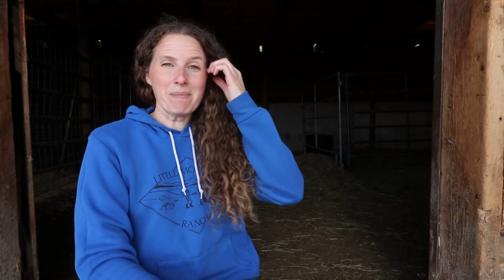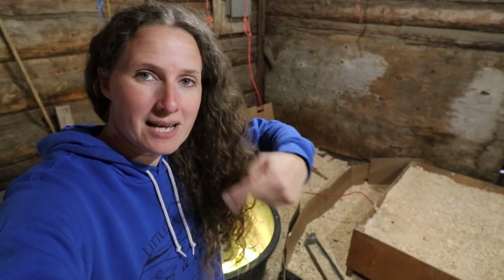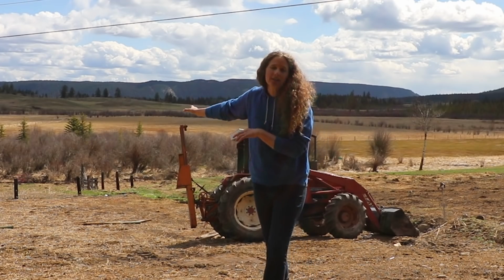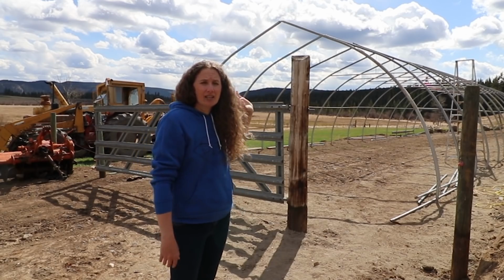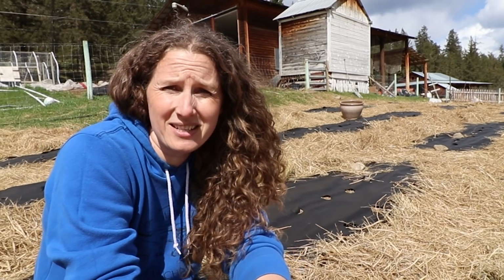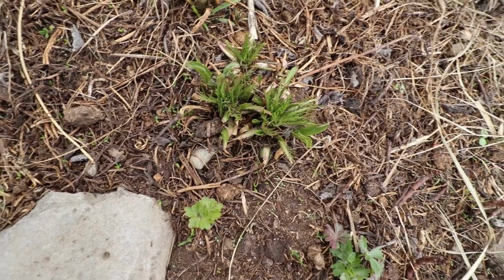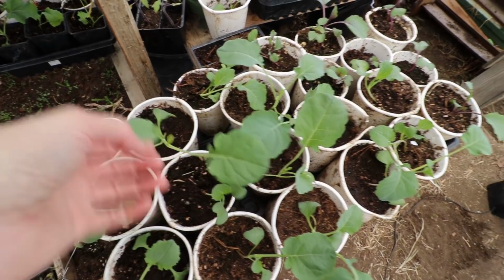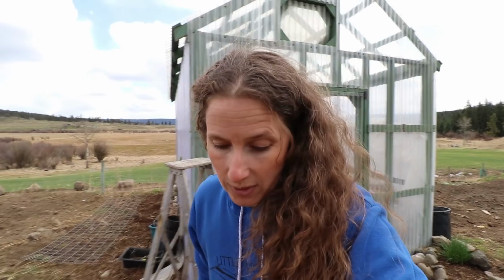Farm Tour and Garden Update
Today I wanted to give you a spring update and fill you in on what's new here on the farm and in the garden.

I hope you all have a wonderful day!

I've been asked about our Faith so I'm including a link here for those interested in understanding more about it.

Snail Mail:
150 Mile House, BC.
V0K-2G0

I would be happy to share with you how I use oils with my family and around our farm.

Products I recommend:

Jun Scoby

If that one is sold out check out this one!

Silicone Fermentation Lids

Fermentation Pebbles

Root Cellaring

Grassfed Cattle

Snail Mail:
150 Mile House, BC.
V0K-2G0